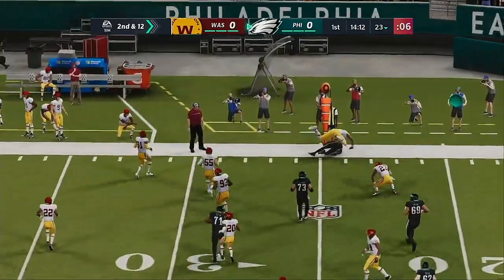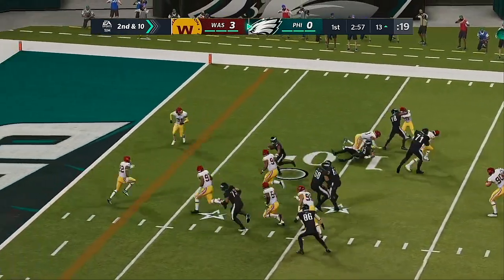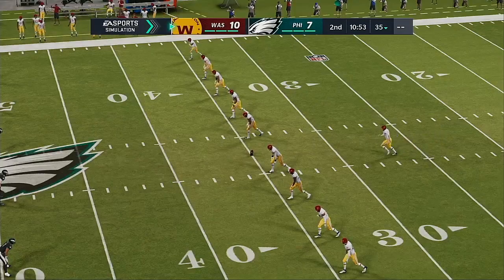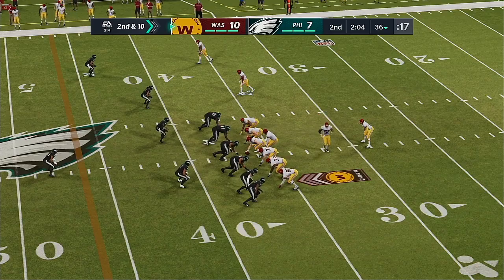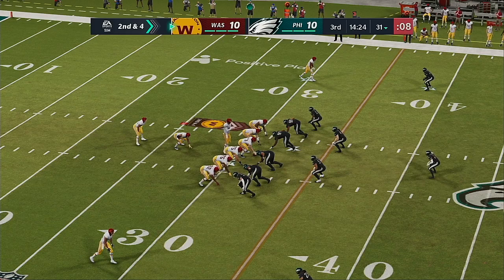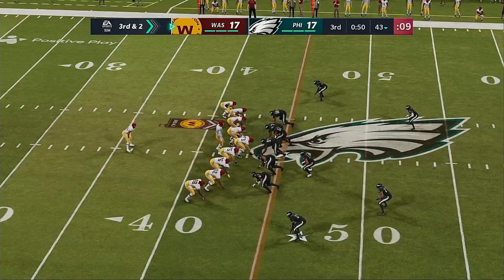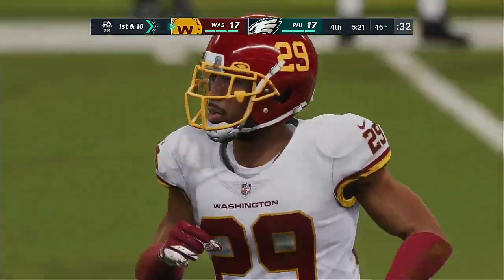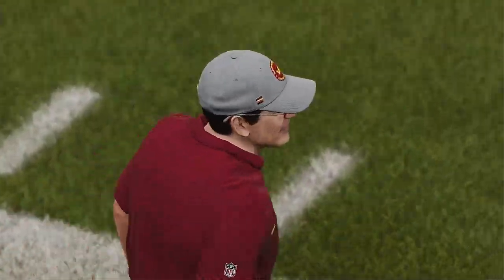NFL 2020 Season Week 17 Washington Football Team @ Philadelphia Eagles